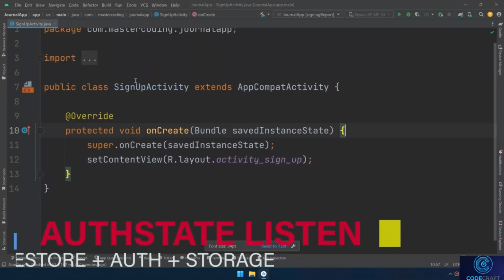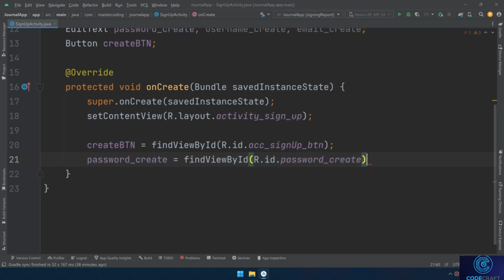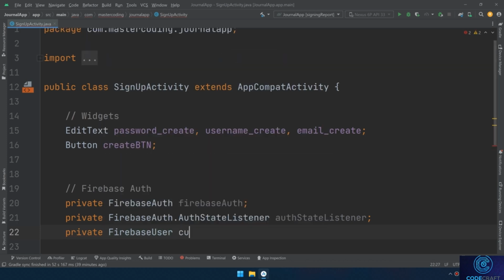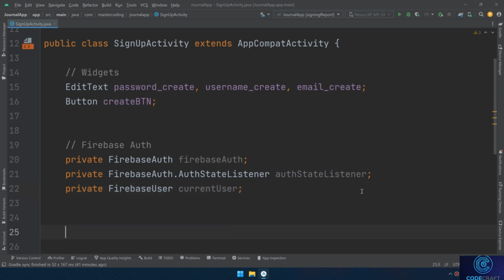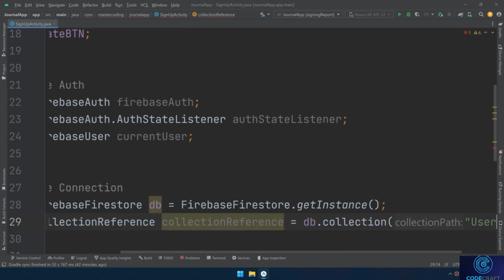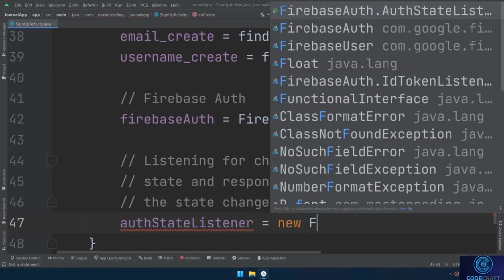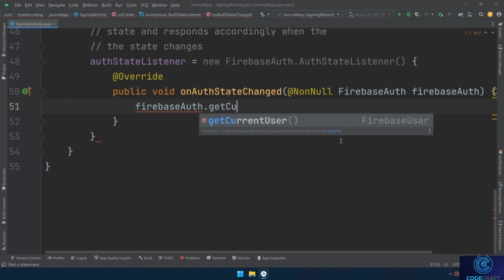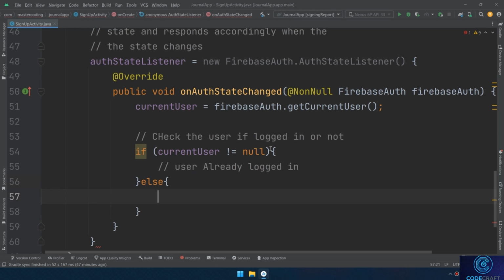(286) Firebase AuthState Listener in Android Studio | Complete Android Course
In this video from The Complete Android Development Course, you'll learn how to use Firebase AuthStateListener in Android applications.

AuthStateListener is one of the most important Firebase Authentication features because it allows your app to automatically detect whether a user is logged in or logged out. This helps create seamless user experiences by managing authentication states and user sessions efficiently.

You'll learn how to monitor authentication changes, handle login/logout events, and automatically redirect users to the correct screens based on their authentication status.

📚 In this tutorial you will learn:

What is AuthStateListener
Firebase Authentication State Management
Detecting User Login Status
Detecting User Logout Events
Managing User Sessions
Automatic Navigation Based on Login State
Firebase Authentication Integration
User Session Persistence
Authentication Flow Design
Android Activity Navigation
Firebase Best Practices
Professional Android Development
🚀 Technologies Covered
Android Studio
Firebase Authentication
AuthStateListener
Android Jetpack
Java Programming
Kotlin Programming
Android Activities
User Session Management
Firebase SDK
Android Development
🎯 Why Learn AuthStateListener?

✅ Automatic Login Detection
✅ Better User Experience
✅ Session Management
✅ Secure Authentication Flow
✅ Firebase Best Practices
✅ Production-Ready Android Apps

Journal Applications
E-Commerce Apps
Social Media Platforms
Banking Applications
Learning Management Systems
CRM Applications
Membership Platforms

✔ Authentication State Monitoring
✔ Auto Login Detection
✔ Auto Logout Detection
✔ Session Management System
✔ Firebase Authentication Flow

This tutorial is perfect for:

Android beginners
Android developers
Firebase learners
Authentication learners

By the end of this video, you'll know how to implement Firebase AuthStateListener and manage user authentication states professionally in Android applications.

Android Development
Java Programming
Kotlin Programming
Firebase
Flutter Development
Graphic Design
Video Editing